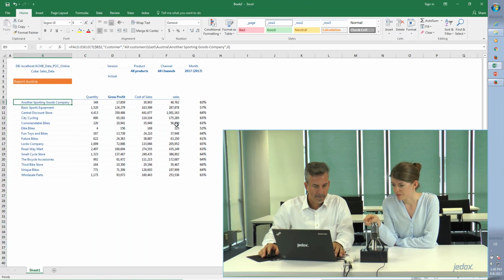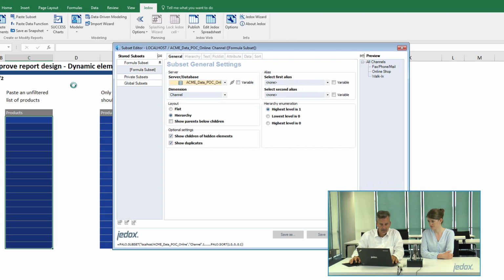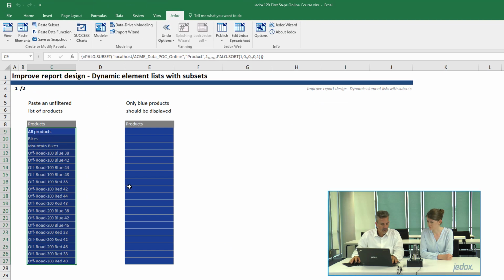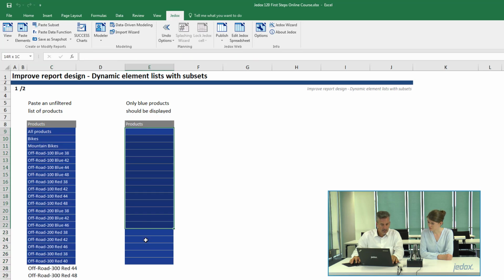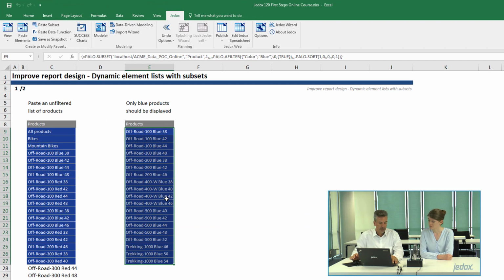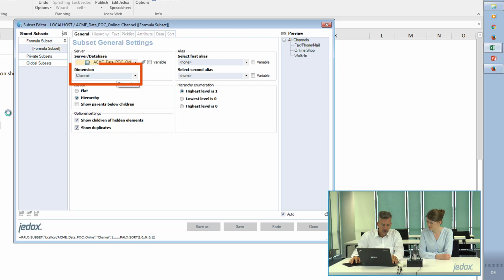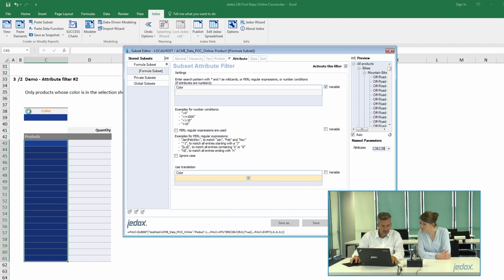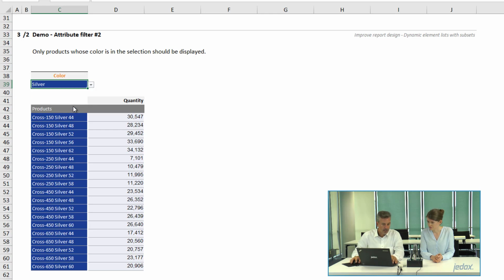Dynamic Element List